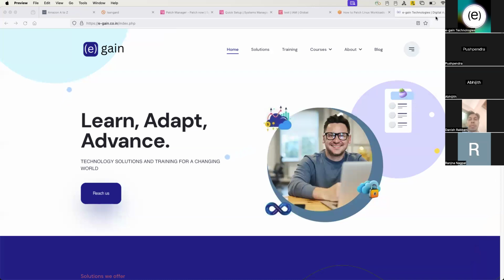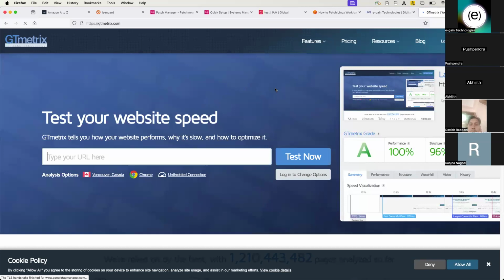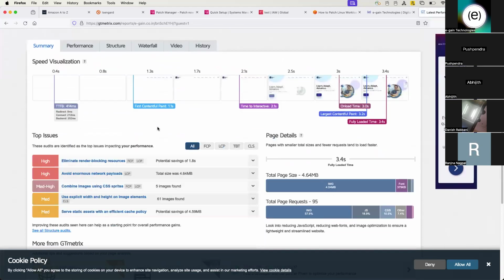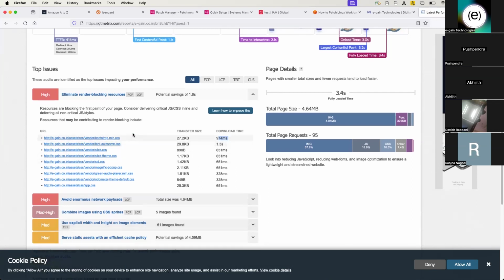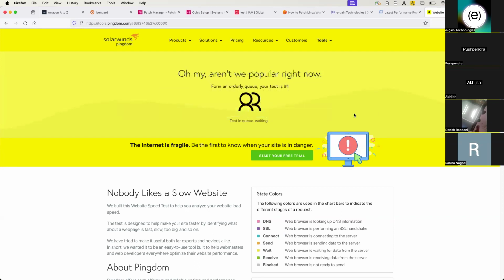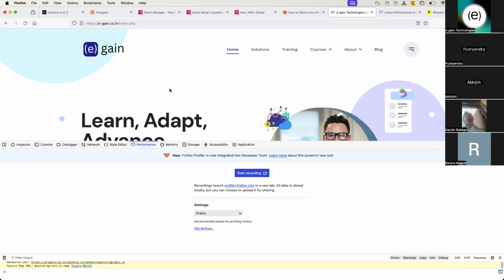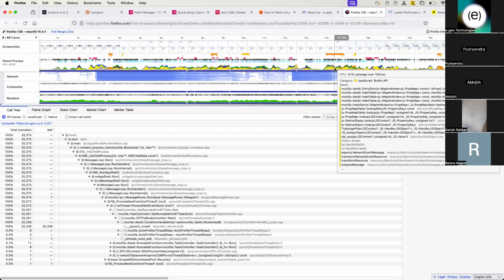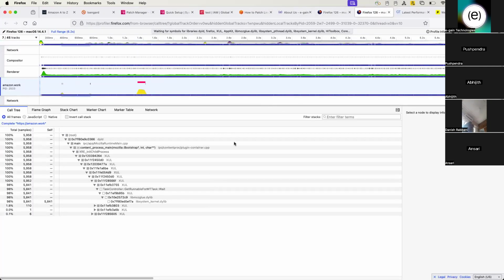Office Hours: 15 mins lunch break- Why is my Website Slow?